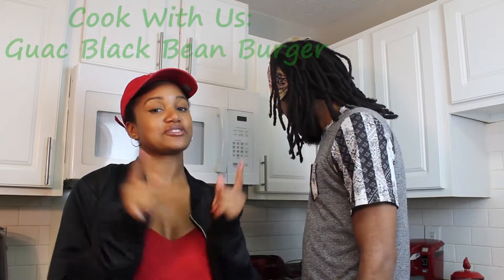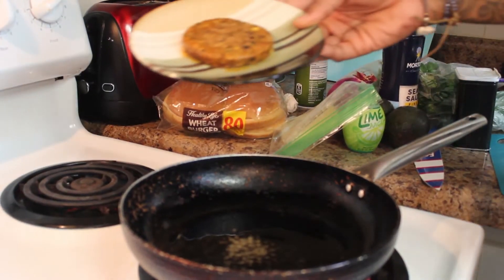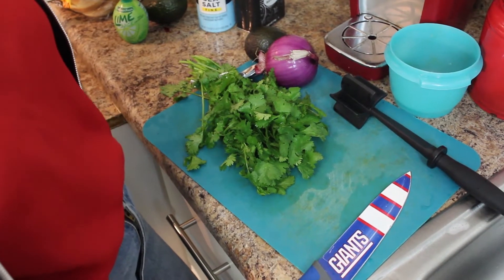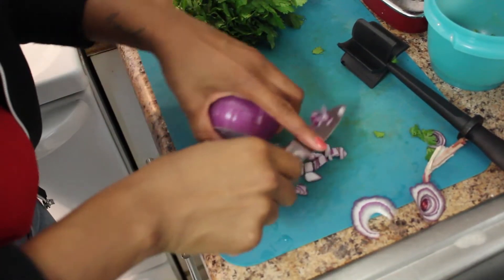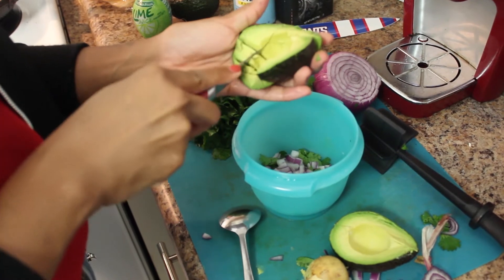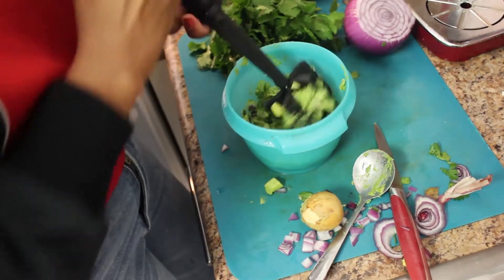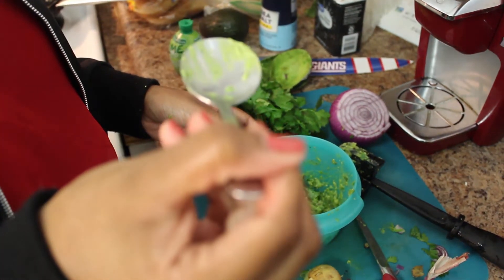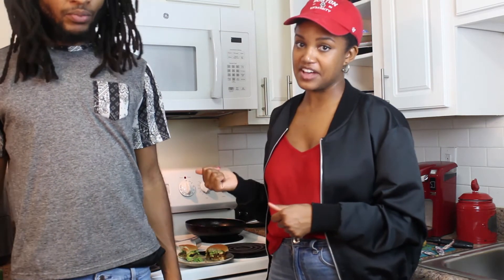Cook With Us: Black Bean Burger!!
In todays video we'll be showing you how to add a little exclamation mark to your black bean burger.  If you enjoy videos like this be sure to give it a thumbs up and comment down below what you would like to see us cook next and don't forget to subscribe.